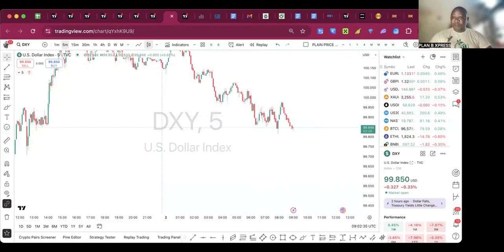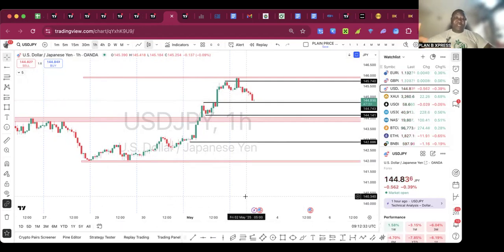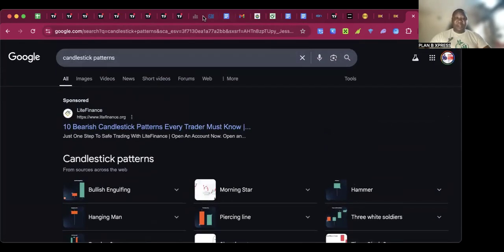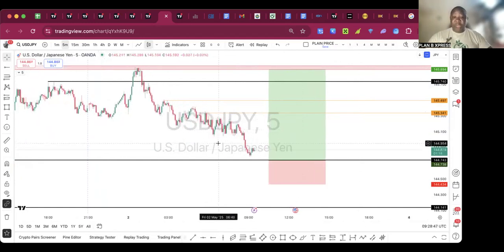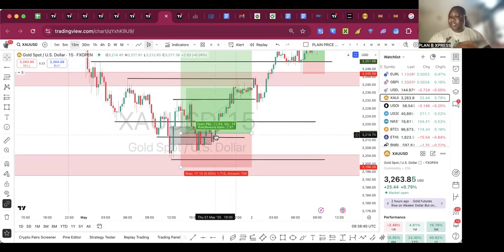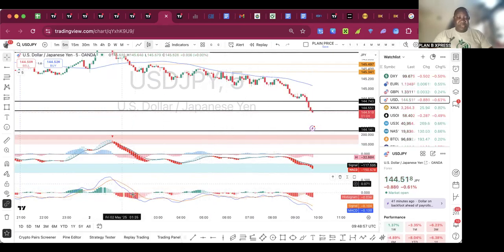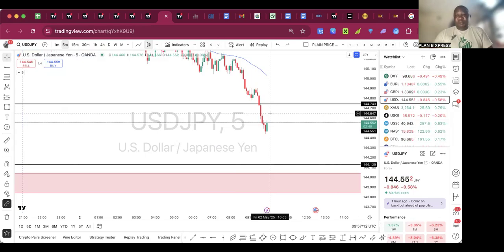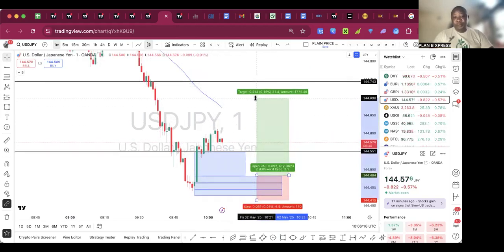TRADINGVIEW NAVIGATION and DAILY TRADING ROUTINE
Forex Trading